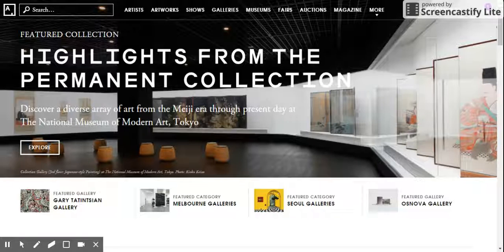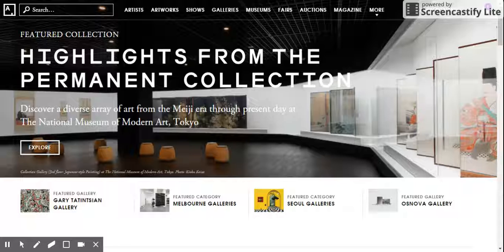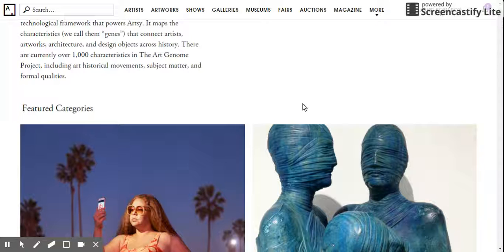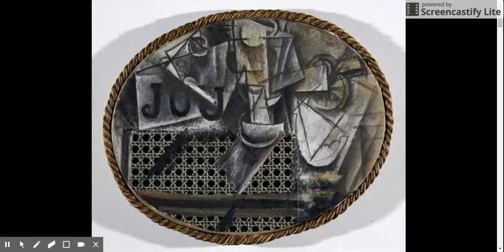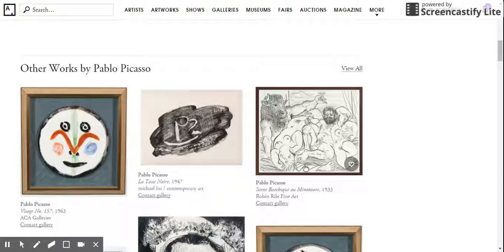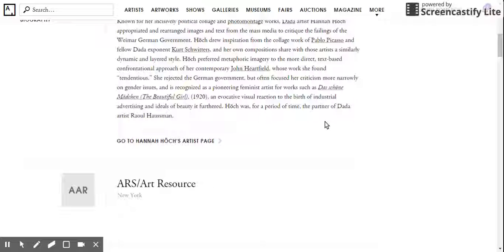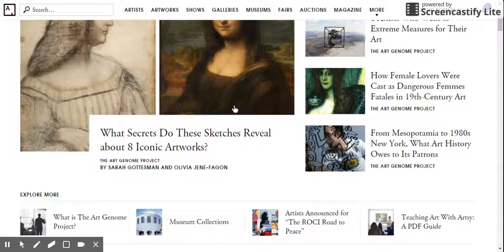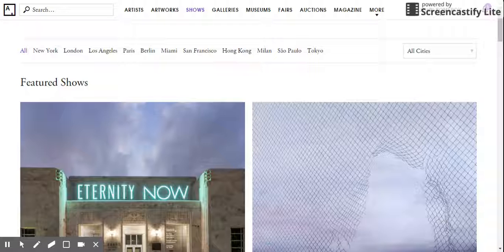Artsy Tutorial INFO 210